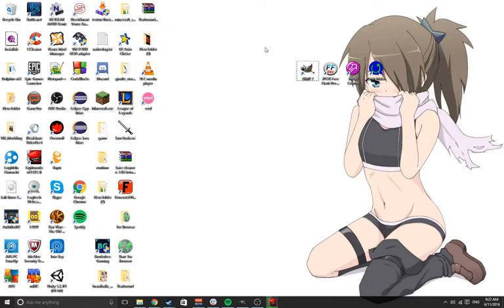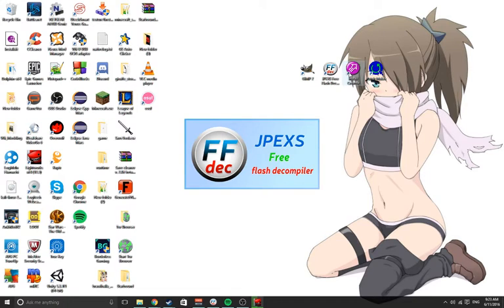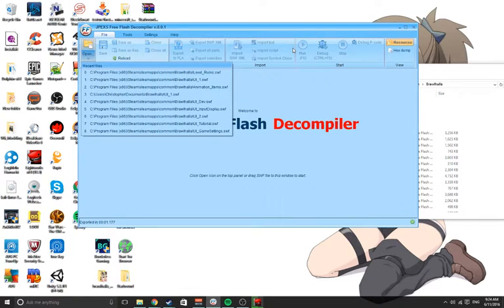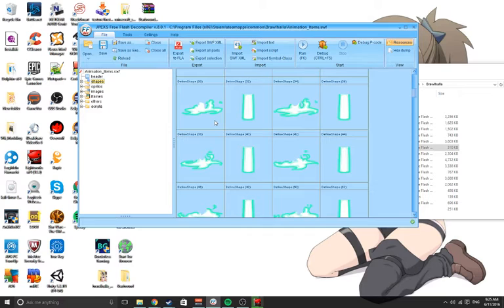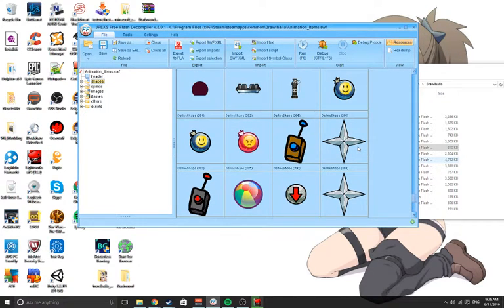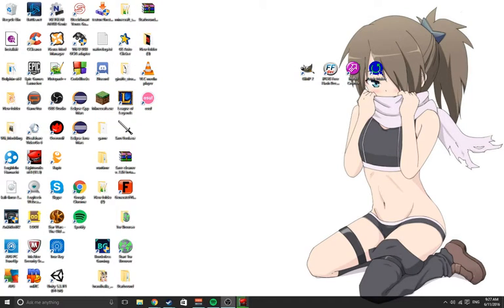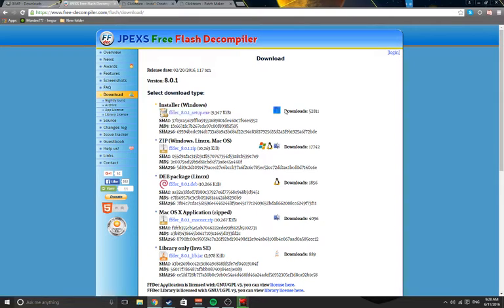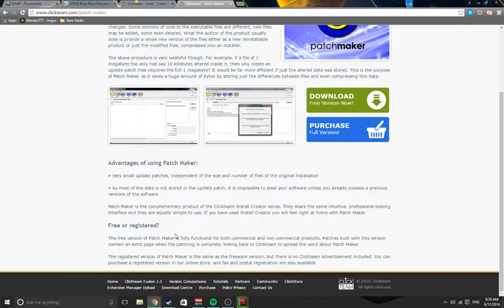Brawlhalla texture pack creation Ep. 1 - Setup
All the downloads you are going to need to make a brawlhalla texture pack